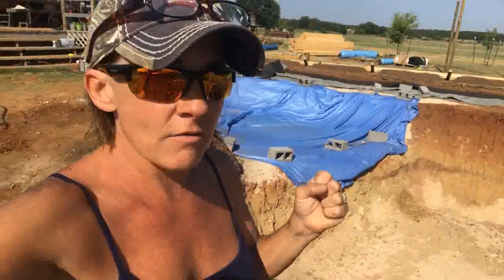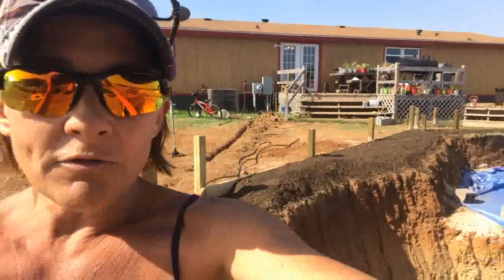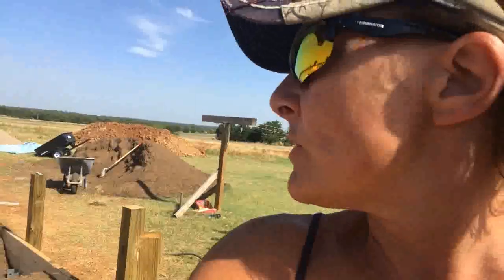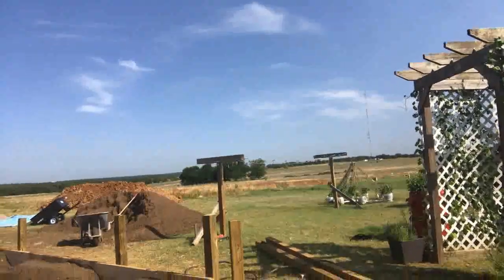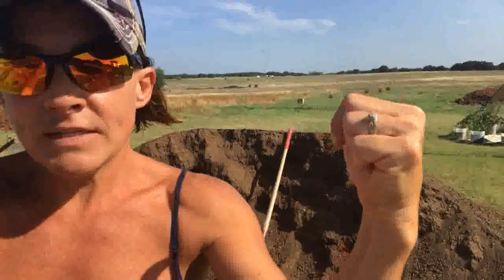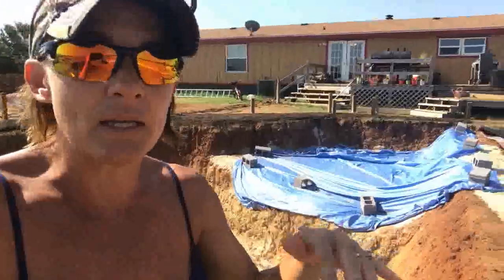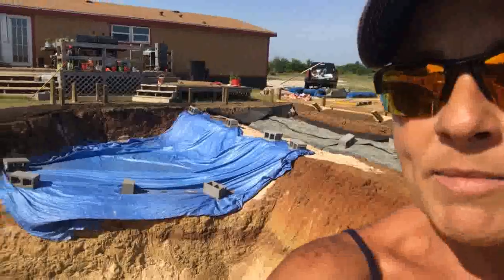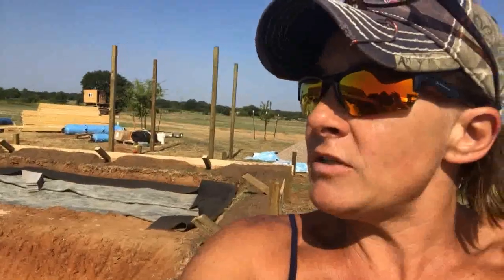How to - Natural Swimming Pool Construction, {{Retaining Wall Complete}}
Natural Swimming Pool Update, retaining wall done, ready to finish fill dirt and move on!